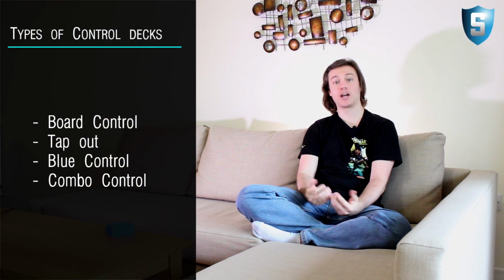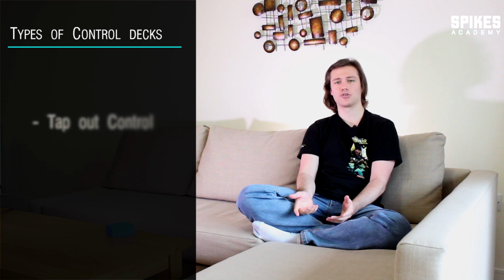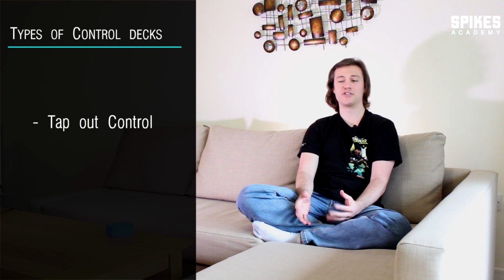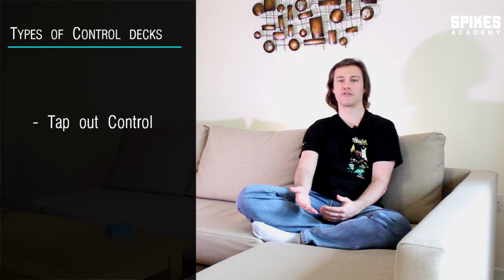Control with Corey Burkhart: Types of Control decks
Learn the differences between different control decks, and how to effectively play them.